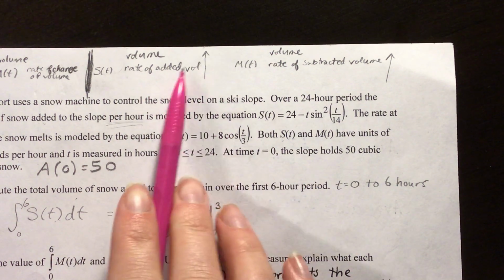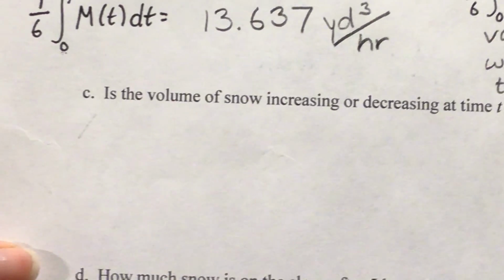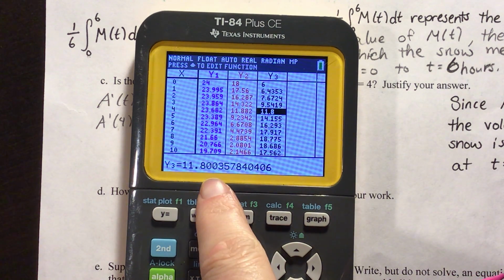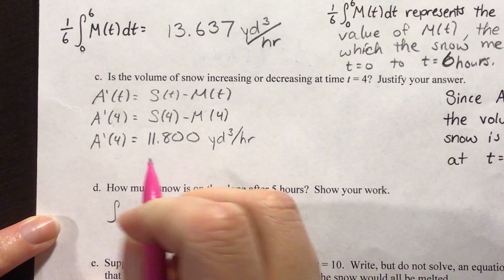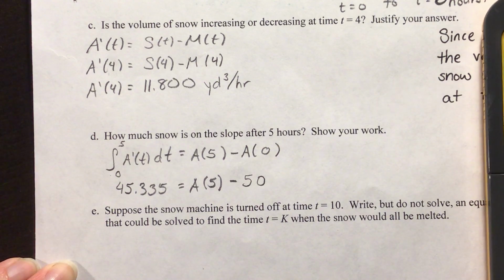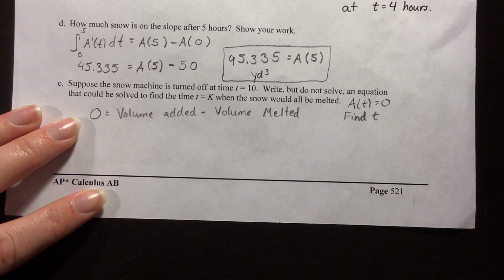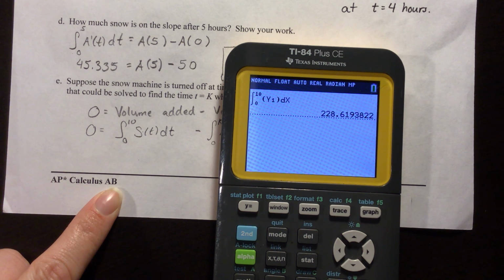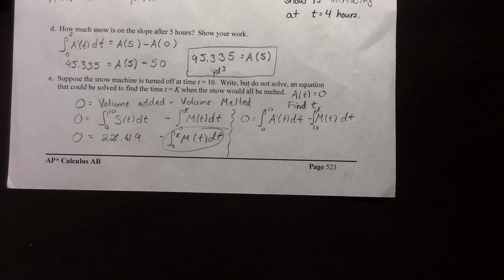58D: Average Value--Stop after Ski Resort (d)